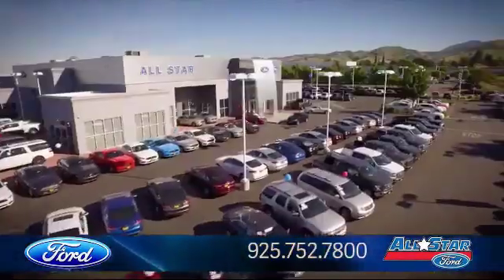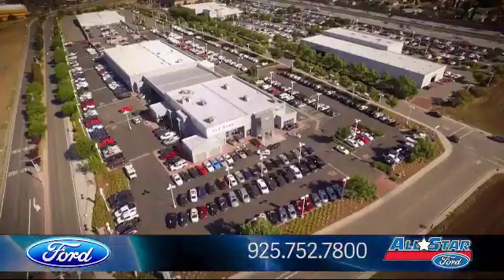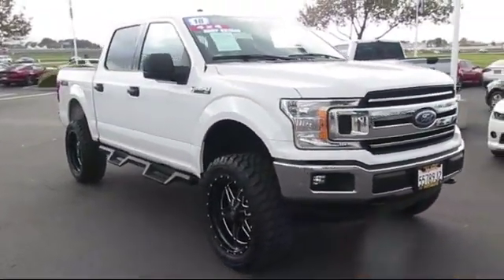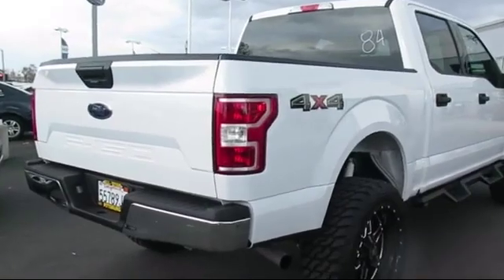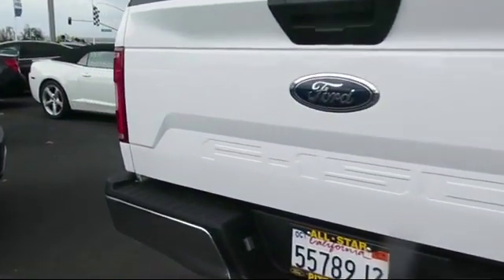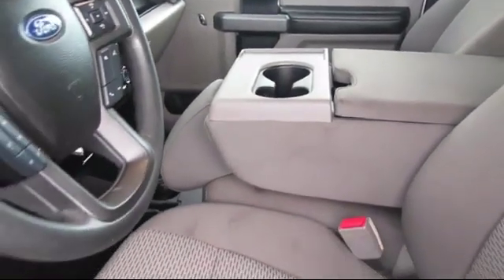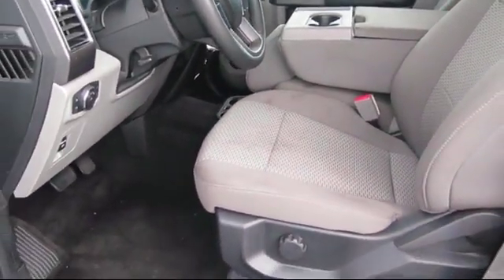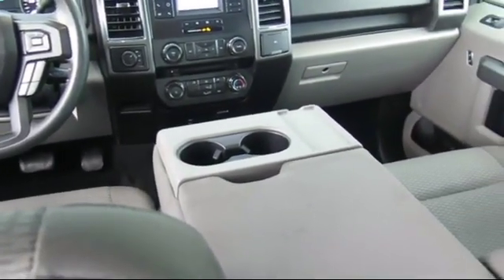2018 Ford F-150 - 2wd Reg Cab 122.5 Xl Antioch Pittsburg Brentwood Concord Walnut Creek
2018 Ford F-150 - 2wd Reg Cab 122.5 Xl Stock Number: UA55784 Vin:1FTEW1E53JKC27414 Previous Rental.